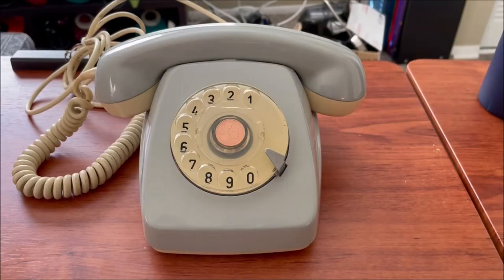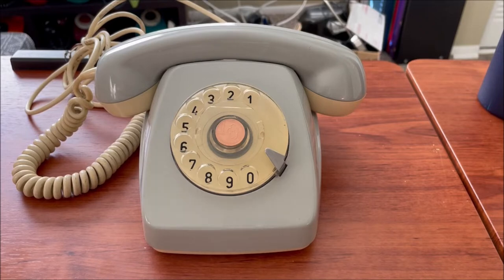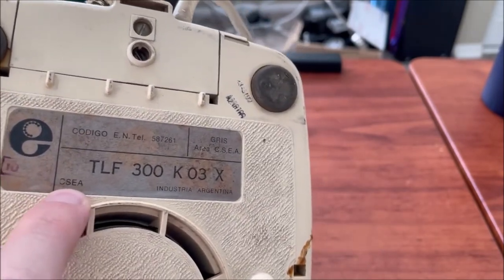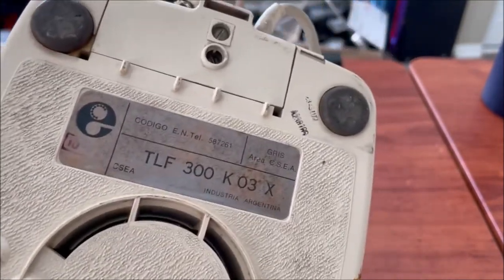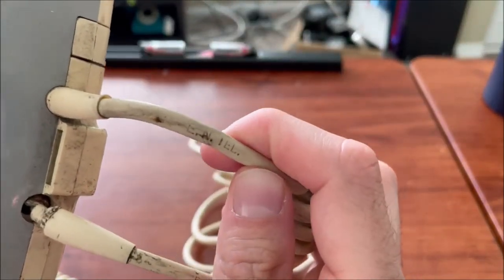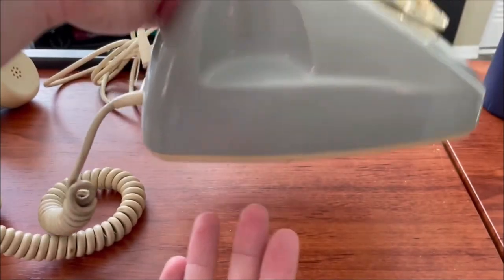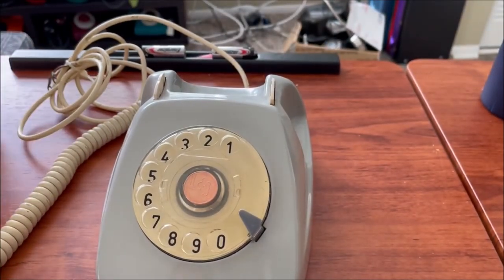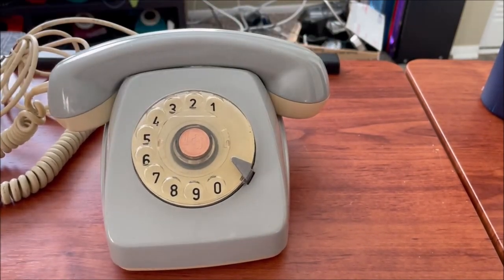1st Look @ 1972 ENTel CSEA TLF300 Argentina